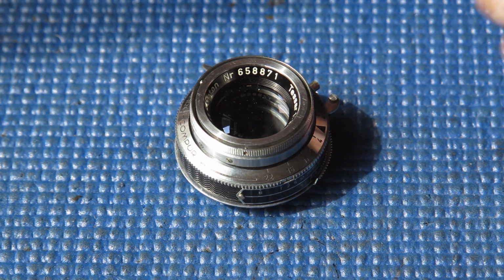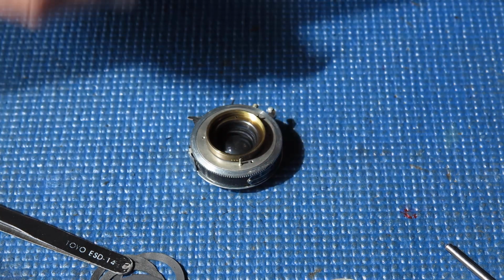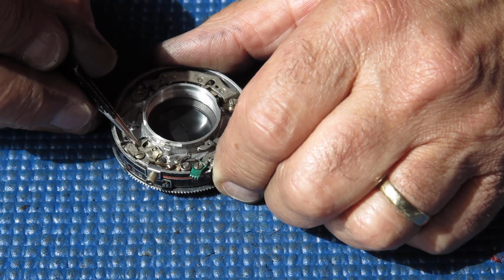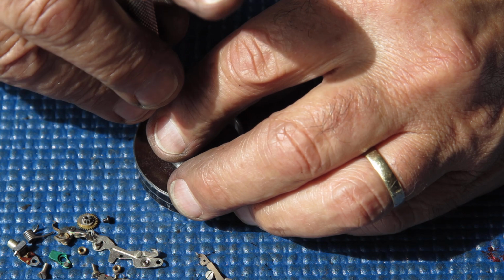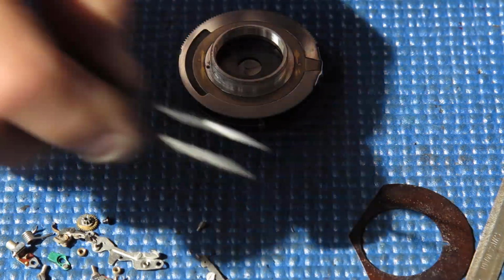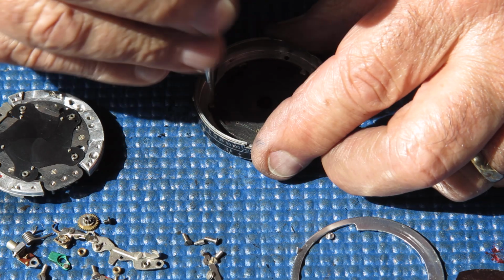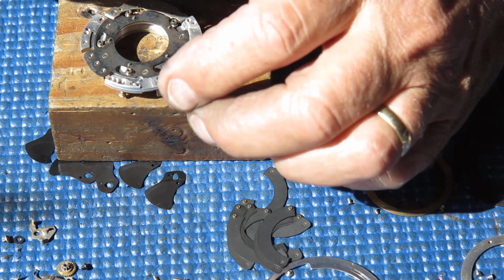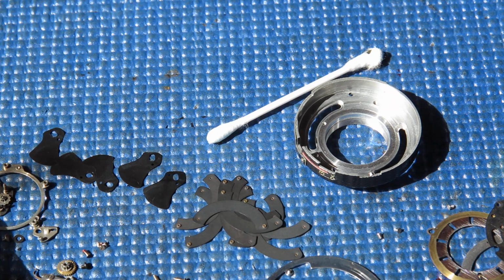Zeiss Ikon Ikonta Synchro Compur shutter part 01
Servicing the Symchro-Compur shutter on a Zeiss Ikon Ikonta camera.